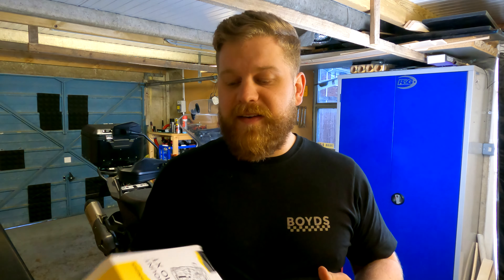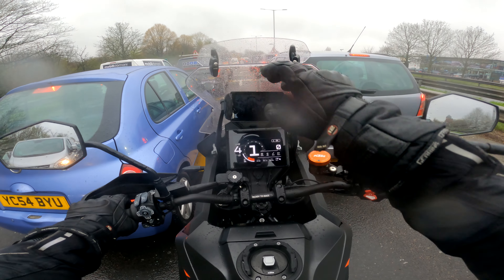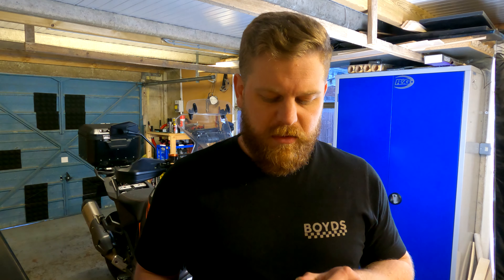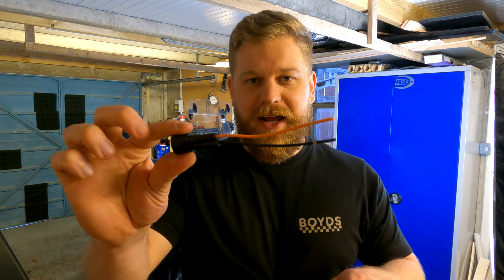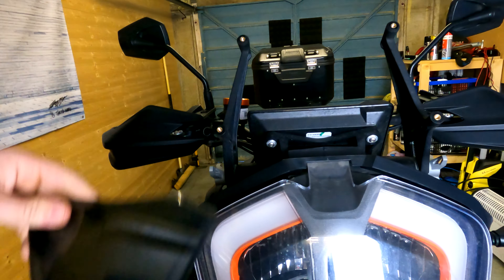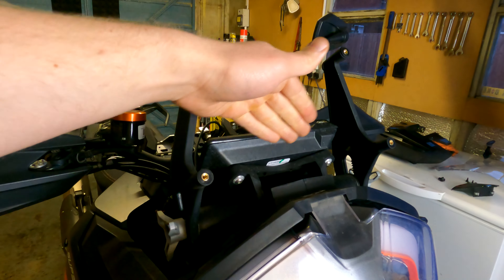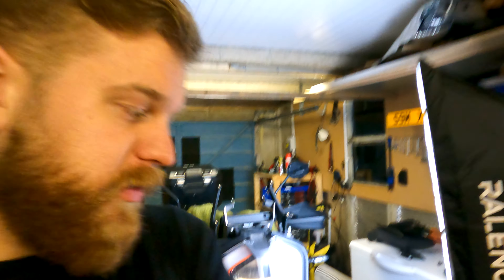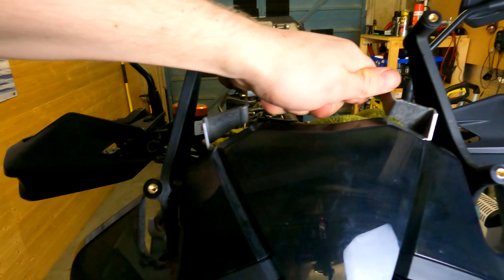Garmin Zumo XT | TAKE 2! | Touratech Mount & Bracket | Hard-Wire to Hex EzCan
I wasn't best pleased with the way the KTM mount bounced around, so I bought the Touratech mount for the Garmin Zumo XT. While I was there, I wired and programmed it to the Hex EzCan too!

Bikestop Discounts!

Gear;
Helmets - Arai Tour X4
Summer Gear - Richa Daytona 60s and Revit Lombard 2 Cordura Jeans
Touring Gear - Halvarssons Walkyr Jacket and Wish Trousers
Boots - Daytona Roadstar GTX, Sidi Adventure 2 and Daytona AC Classics in Brown
Gloves - Knox Handroid Pod Mk2, Dainese Corbin D-Dry, Gerbing X12 heated gloves

B Camera - GoPro Hero 8 Black
Drone - DJI Mavic Mini (1st edition)

00:00 - Intro
00:02 - Catch Up
04:50 - Strip Down
07:08 - Fitting Touratech Mount
08:20 - Mounting Touratech GPS Housing
11:28 - First Look Fitted
12:14 - Wiring up to Hex EzCan
12:59 - Programming to the Hex EzCan
14:08 - Power Up
14:58 - Outro